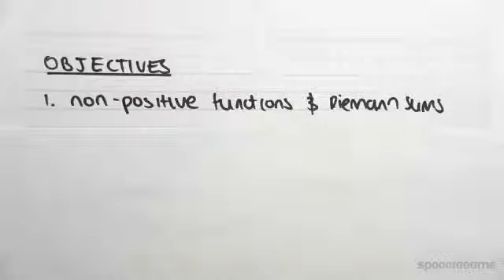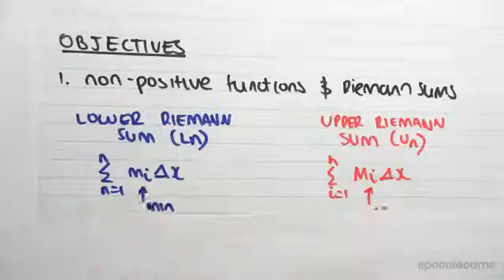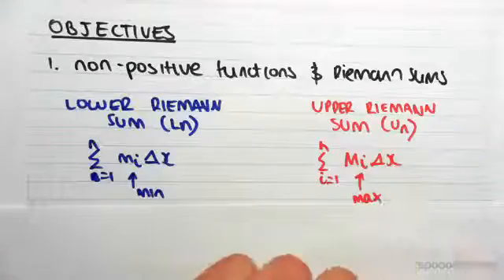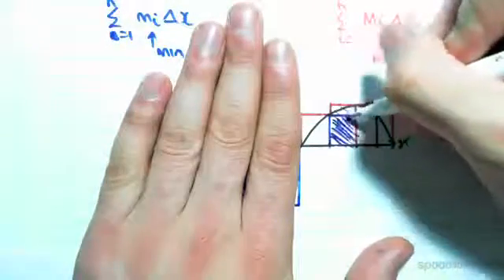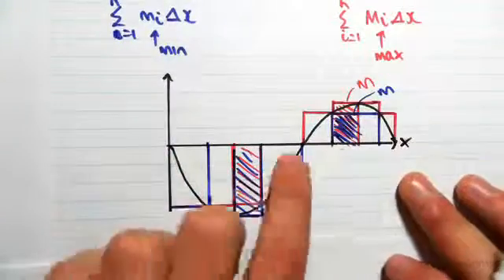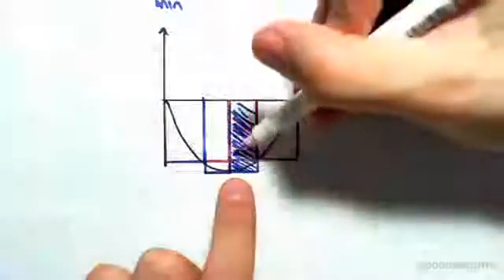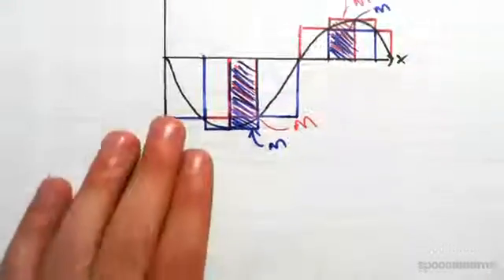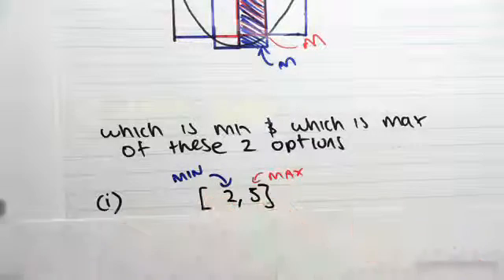Riemann Sums & Negative Functions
for more FREE video tutorials covering Integration & ODE.

This video is to look at it had agreements arms so just the definition of lower operating south again nor evensome is the someone anyways want to end so you should be able to any change inexodus of rectangles and is the minimum and maybe some very similar except thisis now let's look at this number this is a positive energy function in a positiveregion where you see this type of this rectangle here lorem ipsum lorem ipsumin this race and we should be part of the Opera ok taking what is the Mexicancapital m and this is the minimum down here this is the non positive region andwhat's happening is actually the exact opposite ok so if you look this could beone is now actually a bigger than the red one which is the opposite of what'shappening in the positive region ok so is capital M is a little way to think itis justifiable background is which is minimum and which is messing these twooptions so that said we had to and 55 is obviously maximum into his men that'sobvious gave vibes a big enough lead to cycles so that's that's a problem we didit say let em and AM I saw this little chapel mi be the minimum and maximum onthat subject ok so they were looking at this up intothis would be I obviously that I will change because happens we want so we select one twothree four of four rectangles which gives us to change exercise it's prettyobvious because I've read runner but in other problems the area maybe between two terms.